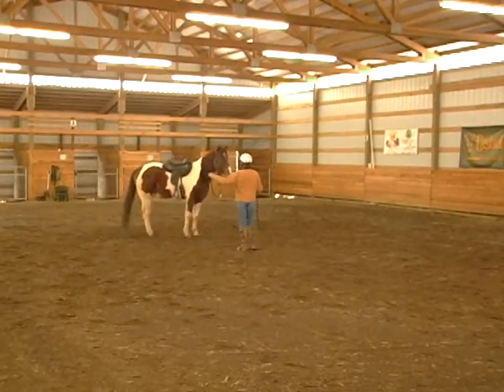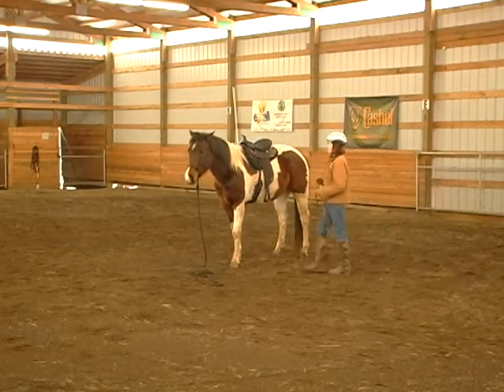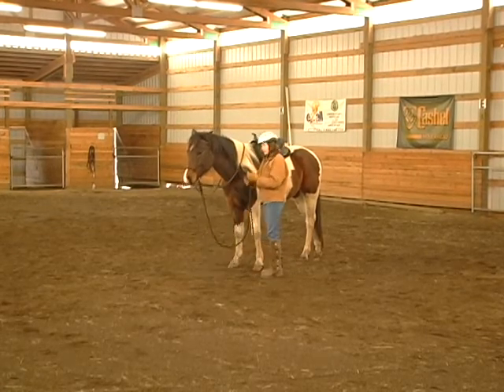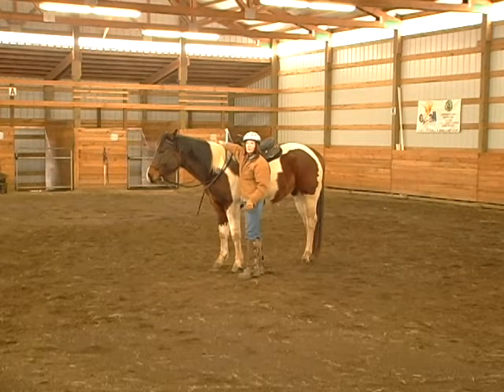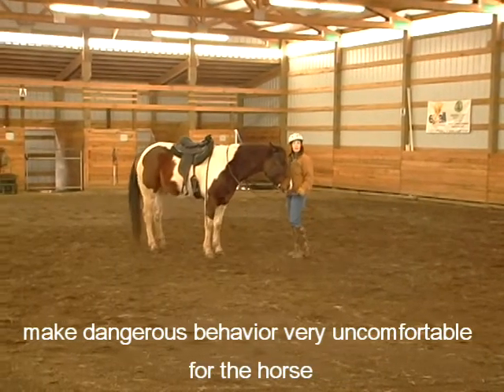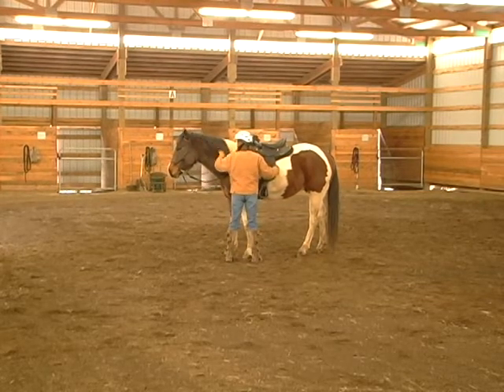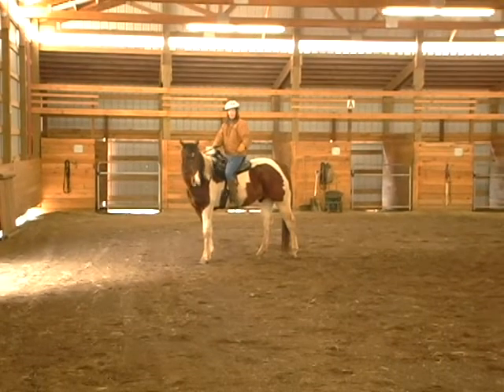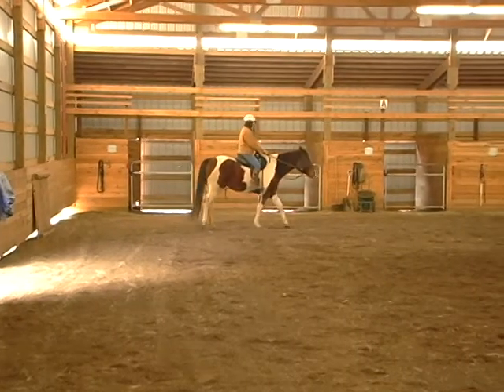Chief Under Saddle - Starting a Horse Under Saddle Ep. 7 FINALE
Episode #7 FINALE Chief the Horse is now under saddle!

Get your FREE copy of my "How To Holistic Horse Training eBook" @